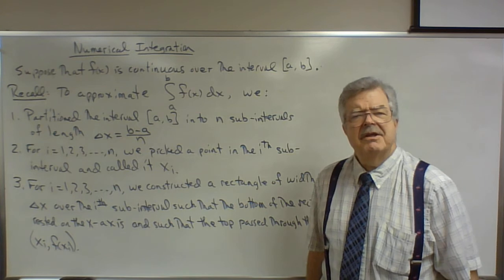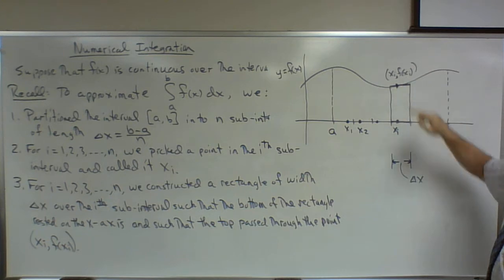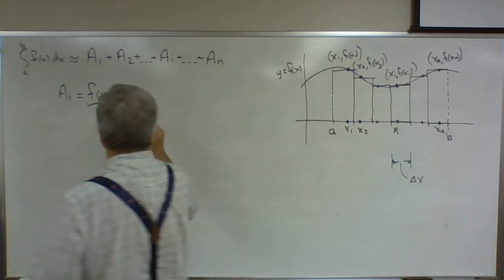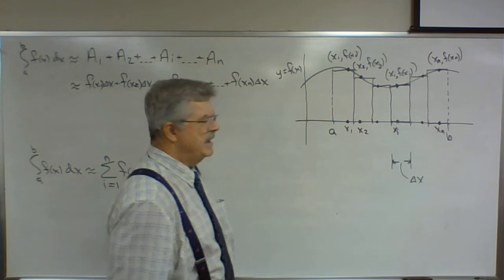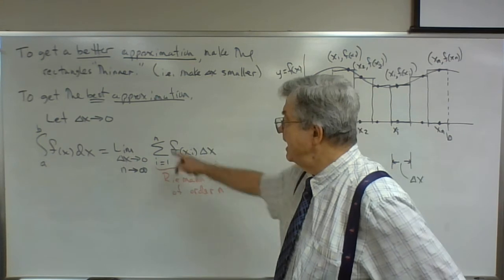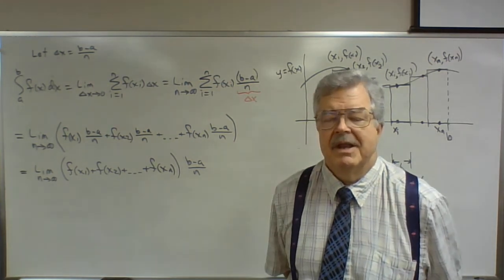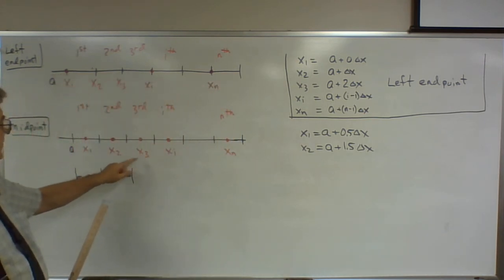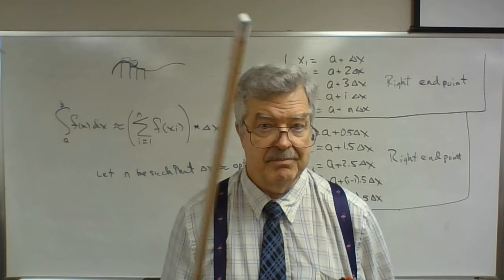MTH 4442 Lecture 7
Dr. Rossi's Seventh Numerical Analysis Video